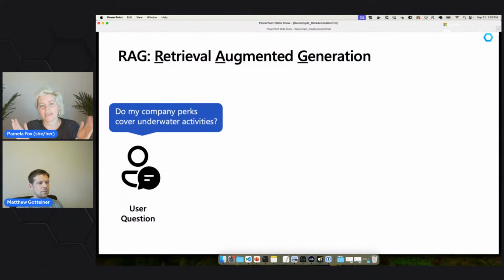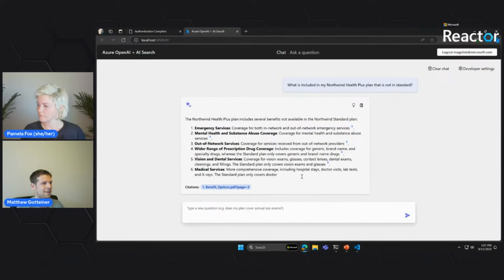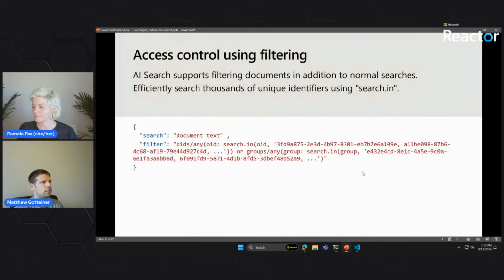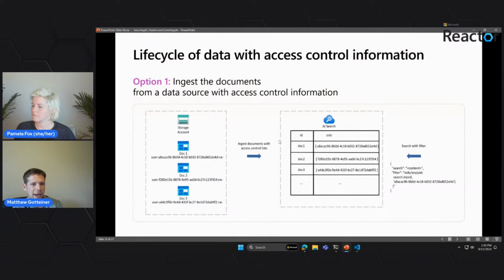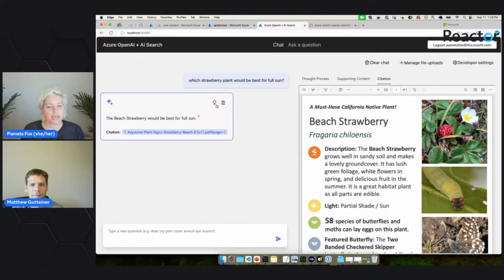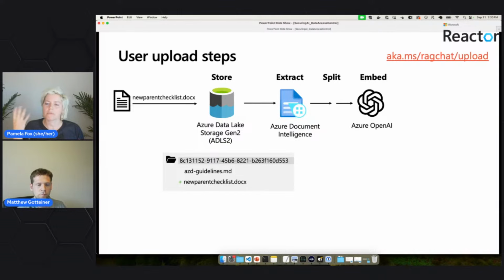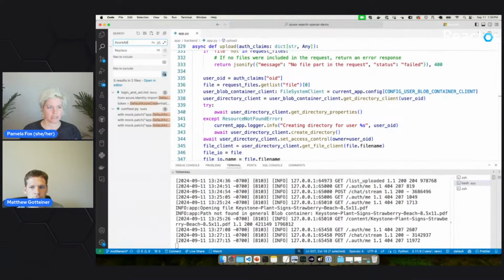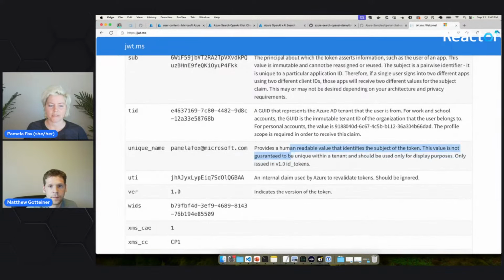RAG with Data Access Control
If you're trying to get an LLM to accurately answer questions about your own documents, you need RAG: Retrieval Augmented Generation. With a RAG approach, the app first searches a knowledge base for relevant matches to a user's query, then sends the results to the LLM along with the original question. What if you have documents that should only be accessed by a subset of your users, like a group or a single user? Then you need data access controls to ensure that document visibility is respected during the RAG flow. In this session, we'll show an approach using Azure AI Search with data access controls to only search the documents that can be seen by the logged in user. We'll also demonstrate a feature for user-uploaded documents that uses data access controls along with Azure Data Lake Storage Gen2.

Presented by Matt Gotteiner, Product Manager for Azure AI Search, and Pamela Fox, Developer Advocate for Python

** Part of RAGHack, a free global hackathon to develop RAG applications.

[eventID:23341]